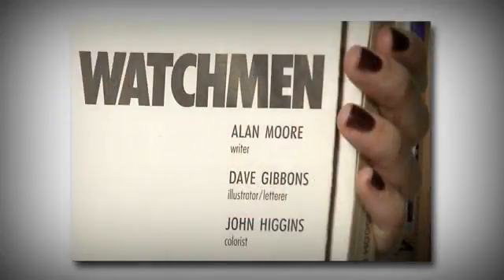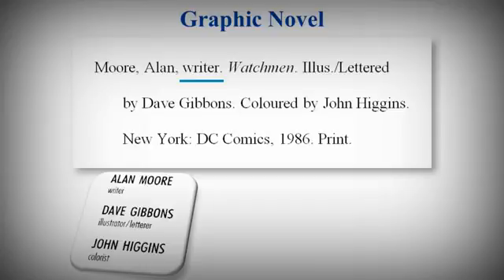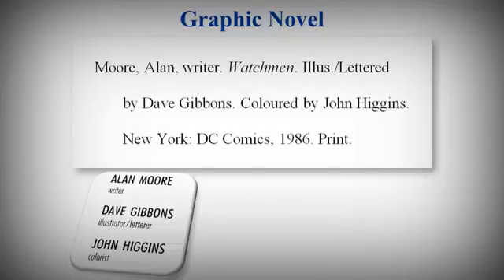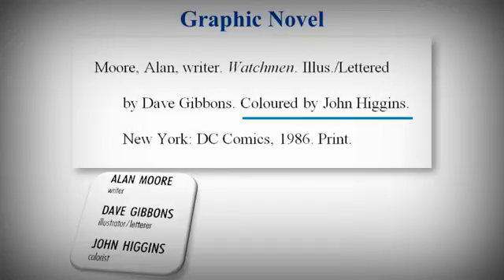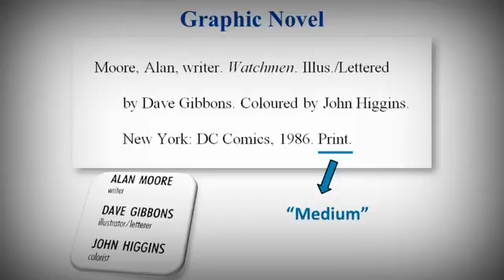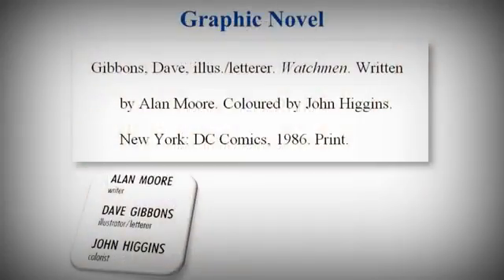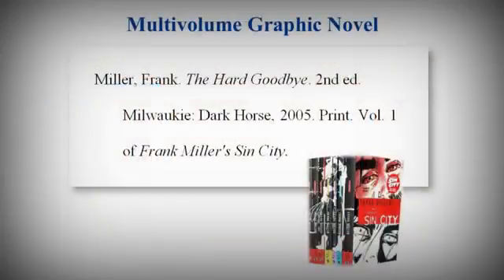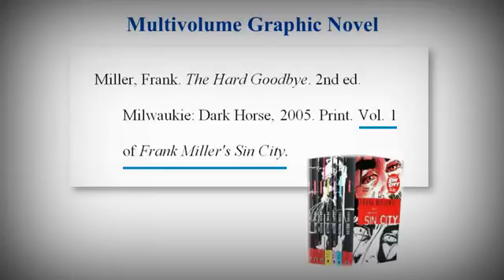MLA Style Works Cited List How to Cite Graphic Novels User Manual Guide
MLA Style Works Cited List How to Cite Graphic Novels User Manual Guide PDF You can download the PDF ebook